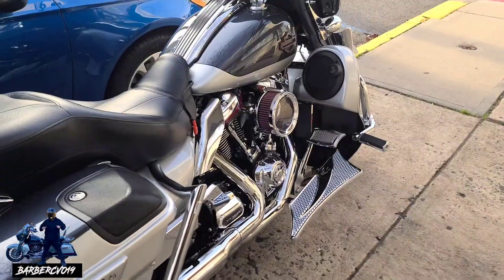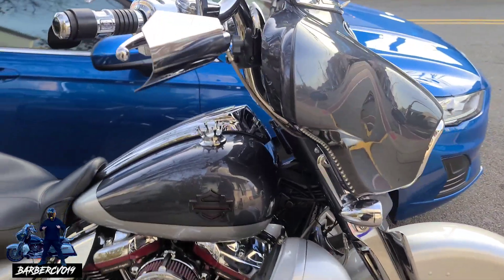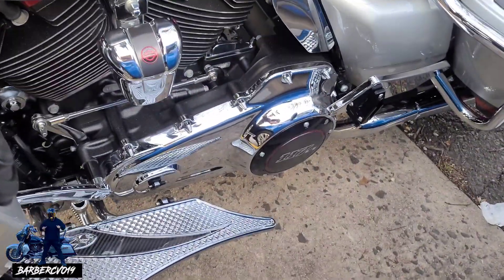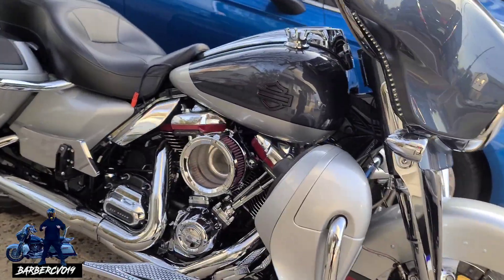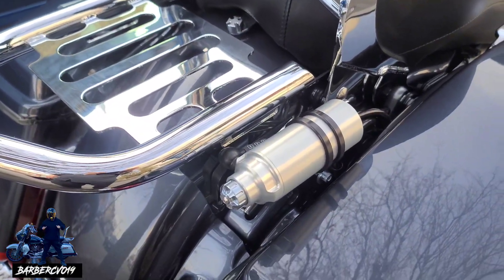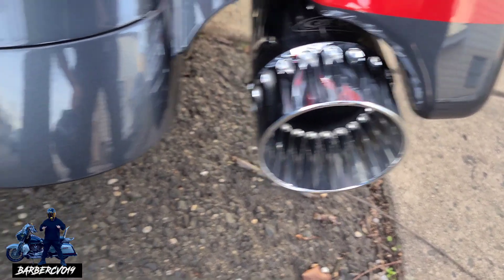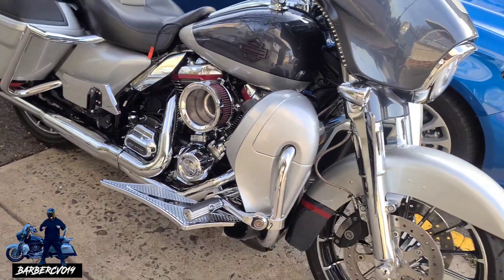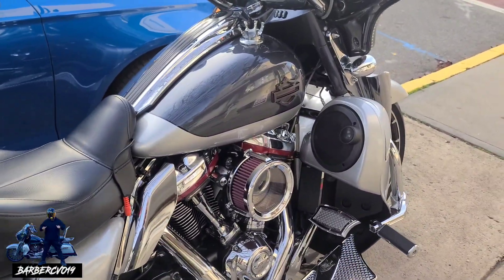SNOW STORM UPDATE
My 2019 street glide CVO with Fuel Moto jackpot headers with CFR Double fluted EXHAUST .. Siouxicide choppers sissybar and luggage rack same company, Factory 47 anarchy bag guard . 12 inch Kst kustoms ape arm , custom dynamics pro-beam tail lights, Ciro fang led headlight bezel batwing , Fork mounted wind Deflectors mid air deflector in chrome From Harley Davidson , custom dynamics led latch lights for saddle bag, extended saddle bags cvo style, arlen ness mirrors , rokform motorcycle phone mount , Harley Davidson chrome windshield, Custom dynamics led bullet ring, turn signal chrome , Halo led headlight, floorboards by precision billet, 475 cam and oil pump from s&s cycle, legends suspension revo-arc clear , power vision tuner , dyne jet, precision billet toe shift peg carbon fiber, Trask Air assult charge high flow air cleaner, kuryakyn tracer led lower faring grill, voodoobikeworks chin spoiler with led , engin work done by get lowered cycle in PA,  gopro 8 and gopro max 360